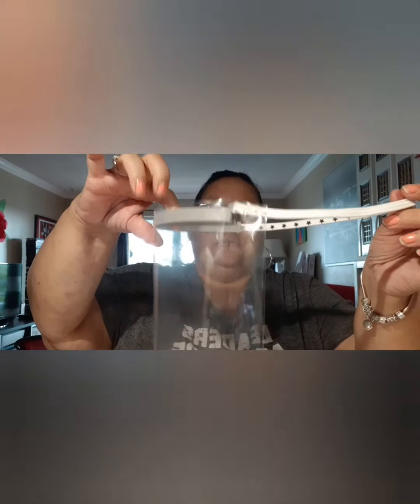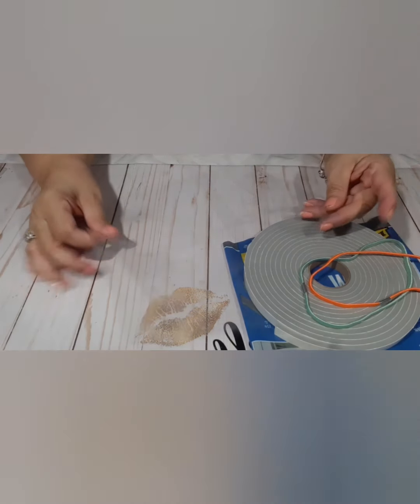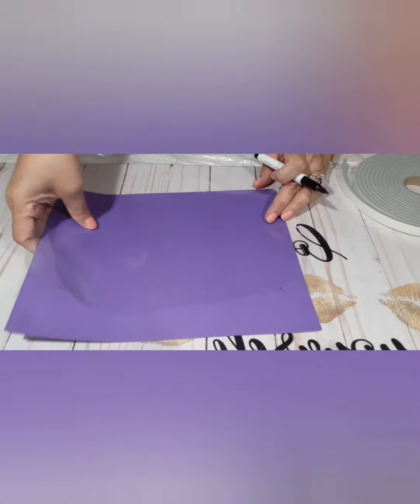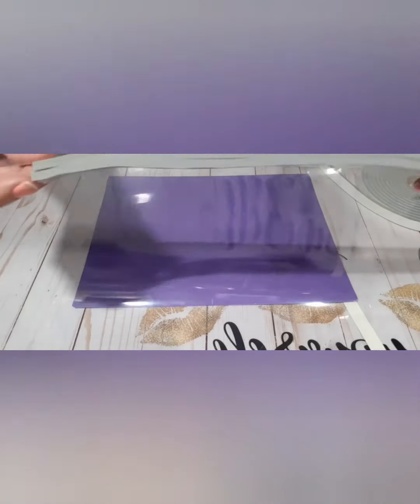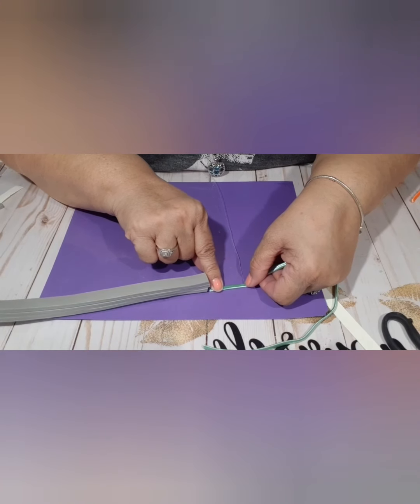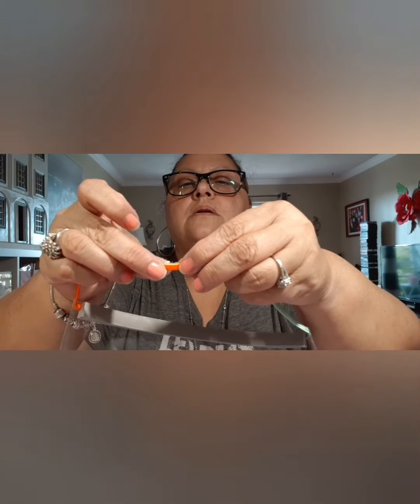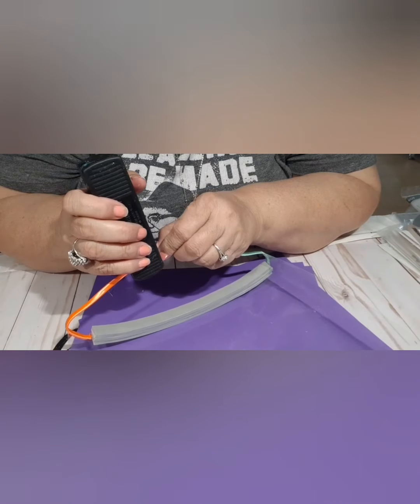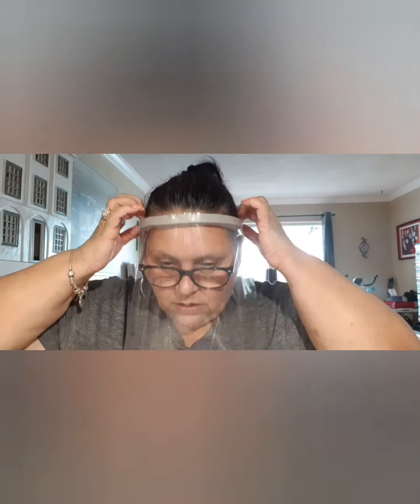PROTECTIVE GEAR DIY.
Hell I wanted to share my PROJECT with everyone hope you have enjoy the DIY. 👍😊🙏🙏